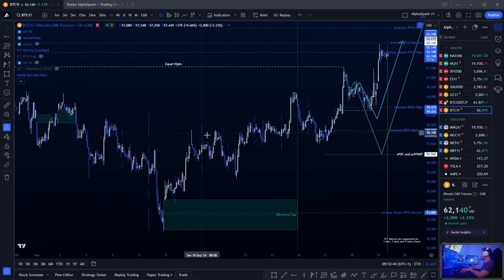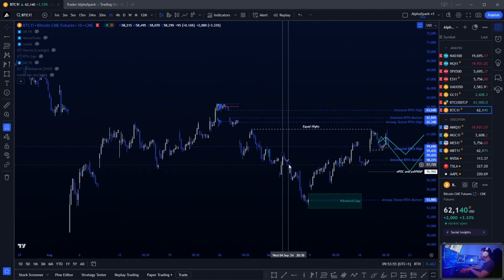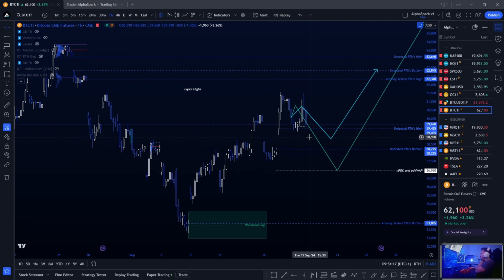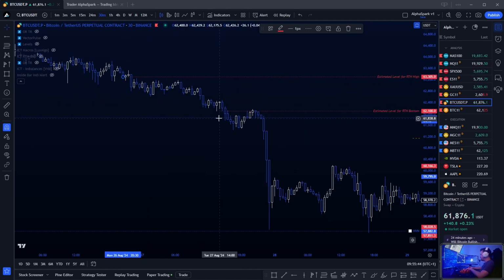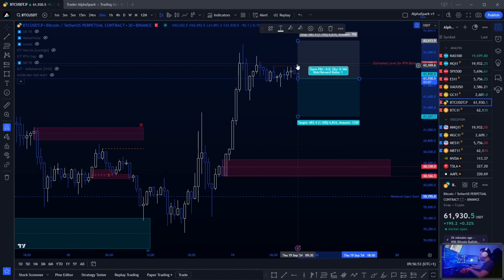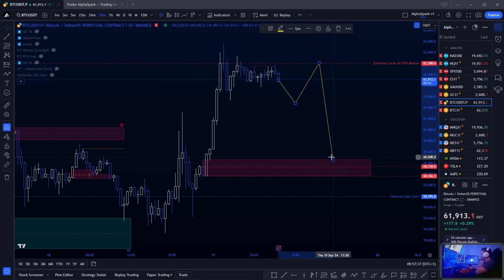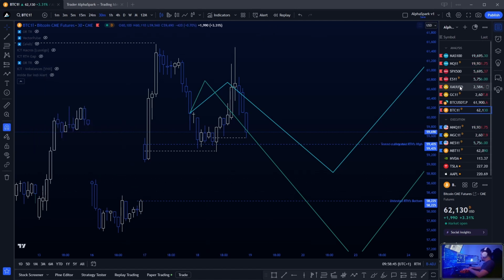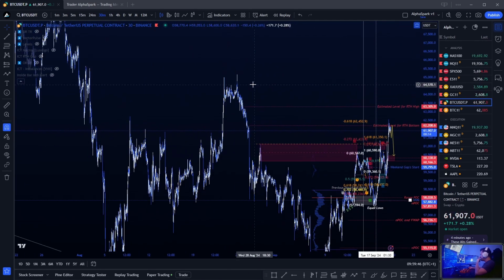A Quick Bitcoin Insight on the CME Levels of 19th of September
Quick video highlighting some levels to take into account considering what the NY sessions did recently 👍